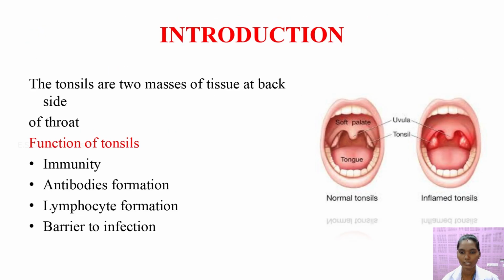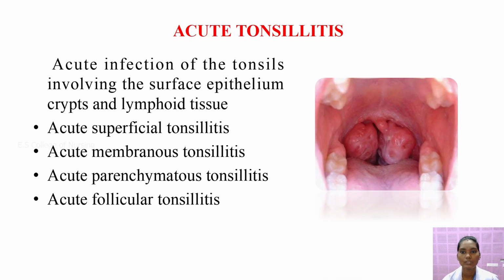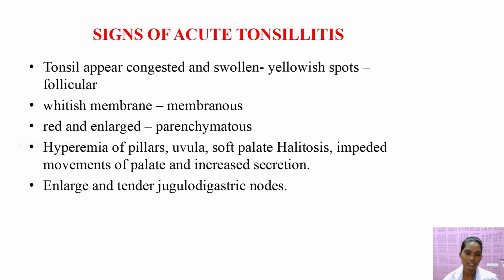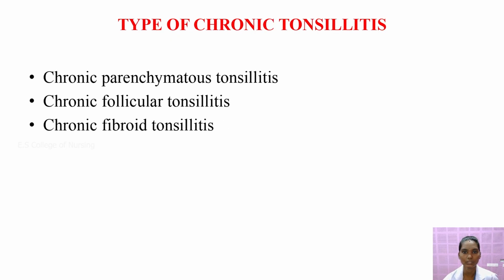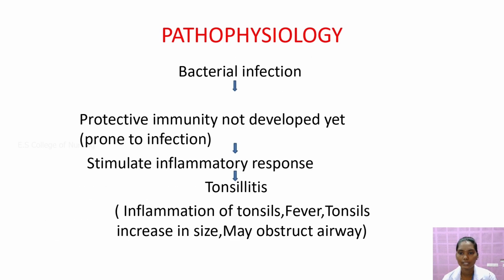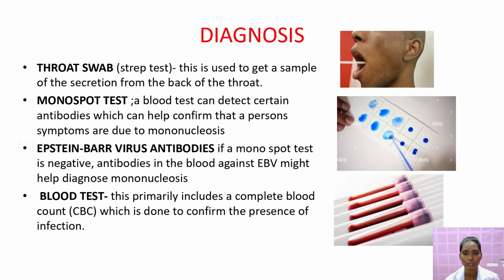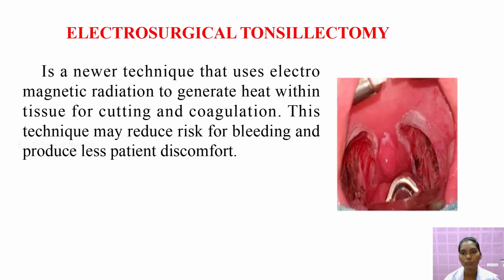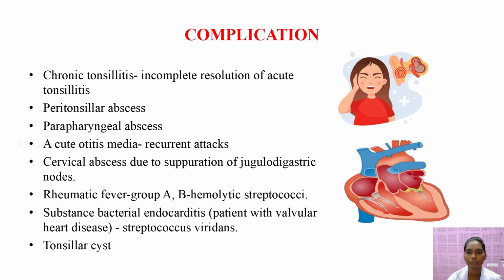Tonsillitis | ESCON | E-Learning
Mrs. Arthi
Assistant Professor
Dept. of Medical Surgical Nursing,

Topic: Tonsillitis

Tonsillitis is the inflammation or infection of the tonsils, which are two oval-shaped lymph nodes located at the back of the throat. It is commonly caused by viral infections, though bacteria such as Streptococcus pyogenes (which causes strep throat) can also be responsible. The condition often leads to a sore throat, difficulty swallowing, fever, swollen tonsils, and sometimes white or yellow patches of pus on their surface. Other symptoms may include bad breath, headache, and swollen neck glands. Tonsillitis spreads easily through droplets from coughing, sneezing, or sharing food and utensils. Diagnosis is usually made through physical examination and, in some cases, a throat swab test to identify the causative organism. Mild viral cases usually resolve on their own with rest and home care, while bacterial infections may require antibiotics. Warm saltwater gargles, adequate hydration, and pain relievers can help reduce discomfort. In cases of frequent or chronic infections, surgical removal of the tonsils, known as a tonsillectomy, may be recommended.